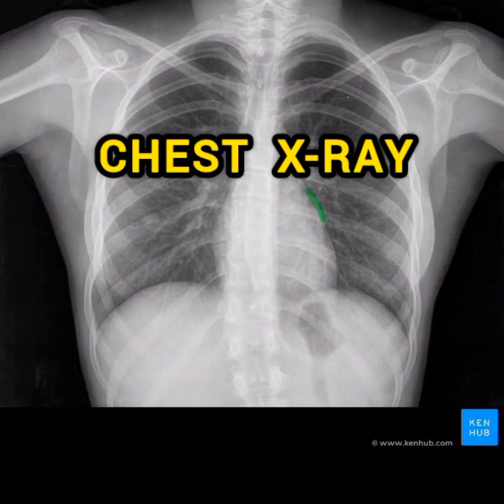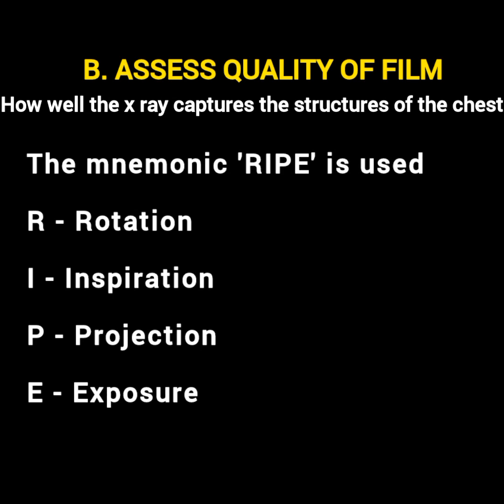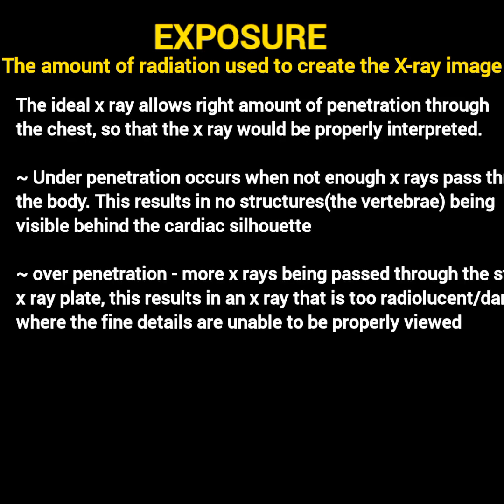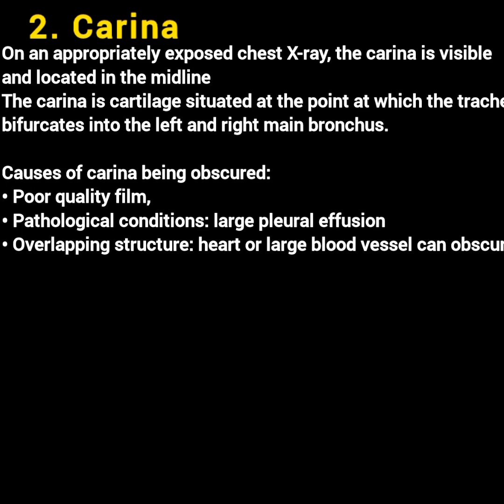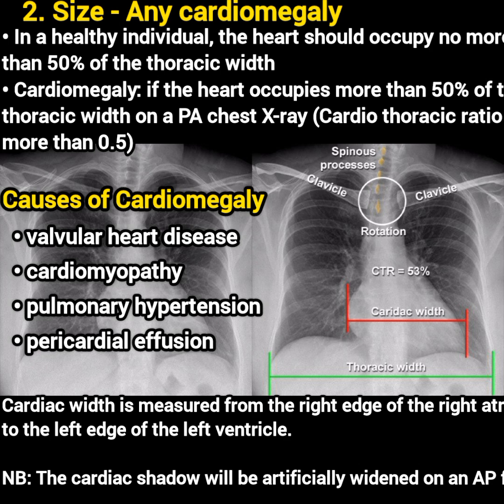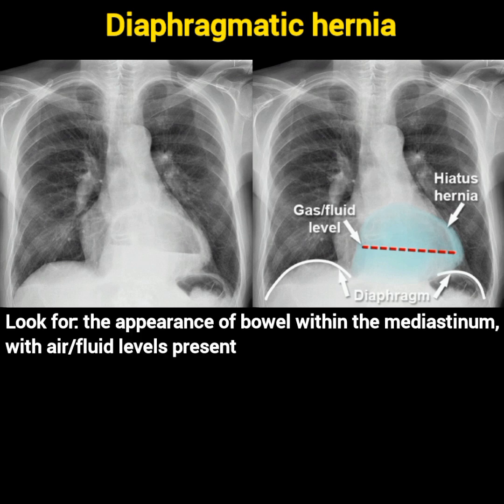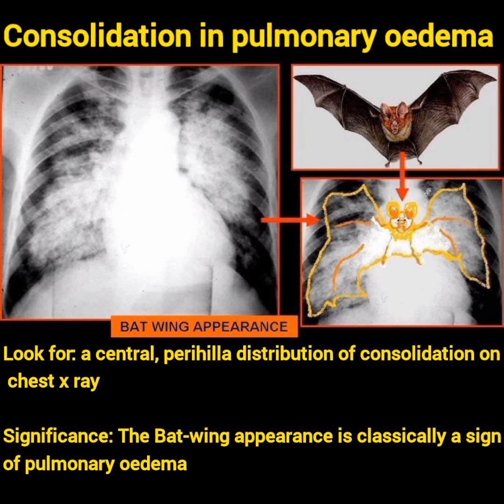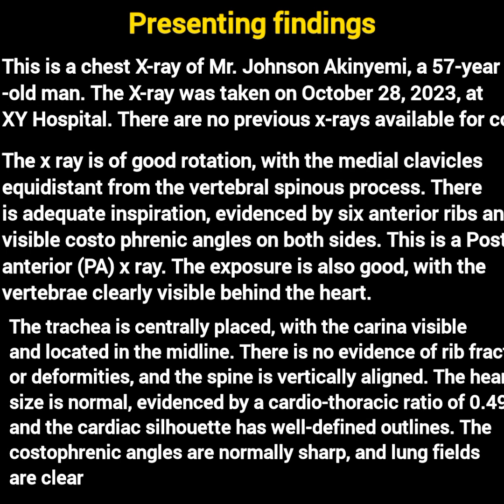Chest X-rays (CXR) Made Easy - Reading and Interpretation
Learn how to interpret chest X rays with confidence!

In this video, we delve into the systematic approach and tips for interpreting chest x rays effectively. Whether you are a Physician Assistant student, medical student, healthcare professional, or simply interested in radiology, this guide will help you understand the key features to look out for, common pathologies, and how to make accurate assessment. Join us as we break the complexities of chest x ray interpretation step by step.